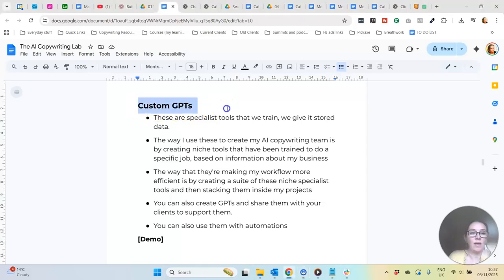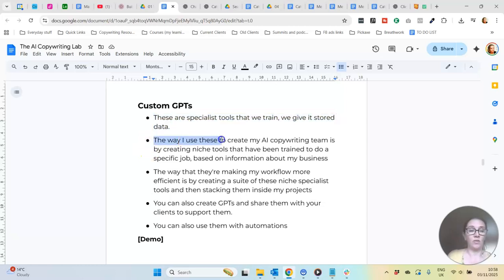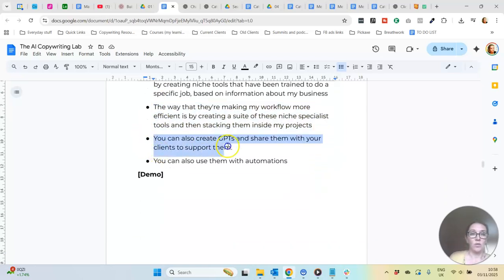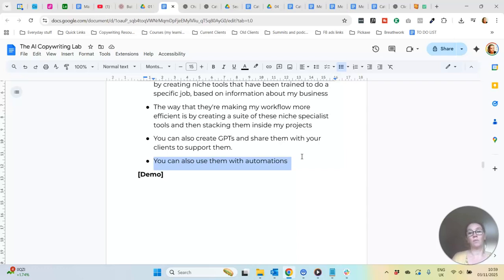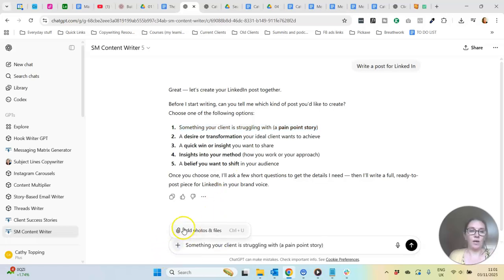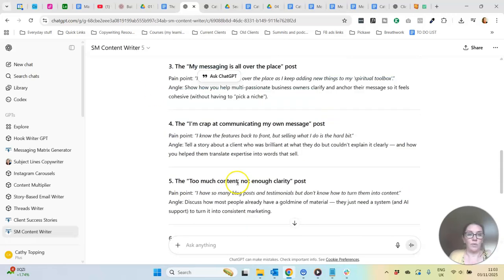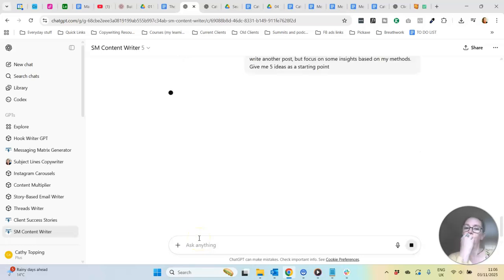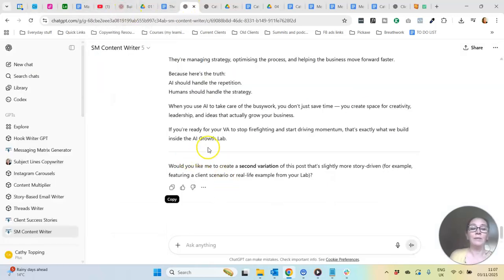6. Supercharge Your Copy with an AI Writing Squad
Custom GPTs are the secret to building a high-performing AI copy team that knows your brand, understands your clients and sticks to your frameworks.

In this video, I walk you through exactly how I build and use custom GPTs inside my own ChatGPT account including how I write faster, repurpose better and stay consistent.

In this video you'll discover:

✅ What custom GPTs actually are and how they differ from regular chats

✅ How I train GPTs with brand voice, offers and content frameworks

✅ Why I use niche GPTs for different copy tasks instead of one general bot

✅ How to use them for client work or to add value to your own programs

✅ The step-by-step of using a GPT to write posts based on real client language

Build an AI copy assistant that nails your brand voice every time

Ready to systemise your content and sales with AI? Let’s plan it out

TIMECODES
00:00 – Introduction: Why Custom GPTs Are Game-Changing
00:20 – What Custom GPTs Actually Are
00:45 – How I Use Custom GPTs to Build My AI Copywriting Team
01:10 – Creating Niche GPTs for Specific Copy Tasks
01:35 – Stacking GPTs for Efficiency (and How It Works)
02:00 – How Clients Use Custom GPTs in Their Own Businesses
02:25 – Building and Selling White-Labeled AI Tools
02:45 – Using Custom GPTs With Automations
03:05 – Example: My Social Media Content Writer GPT
03:30 – Writing a Post Using Client Language and Frameworks
03:55 – Reviewing and Editing the AI’s First Draft